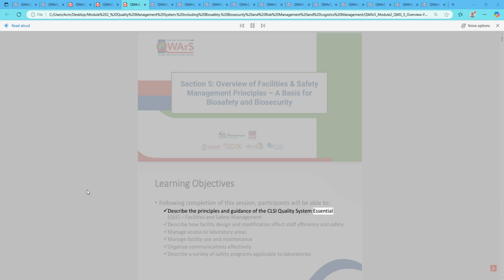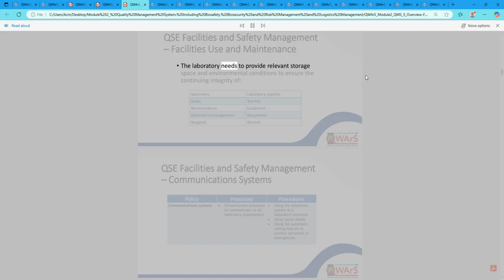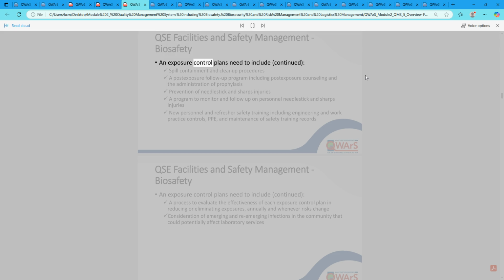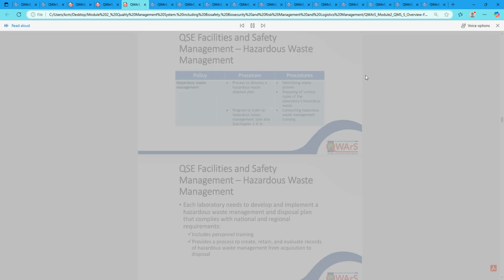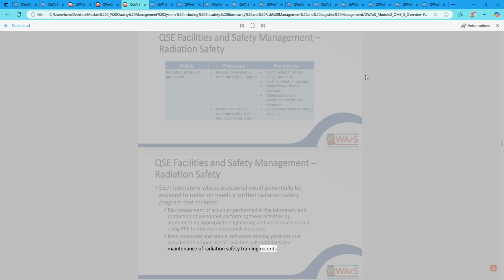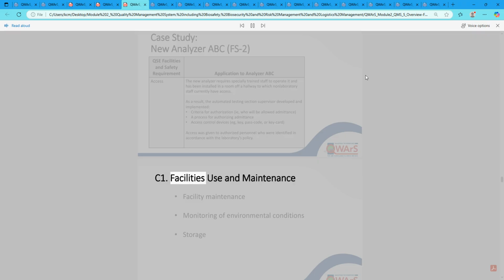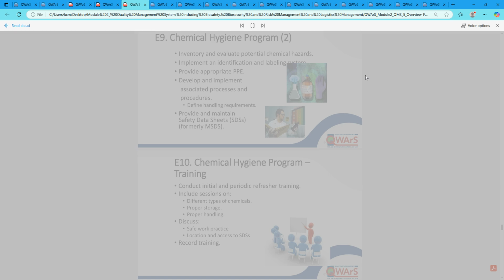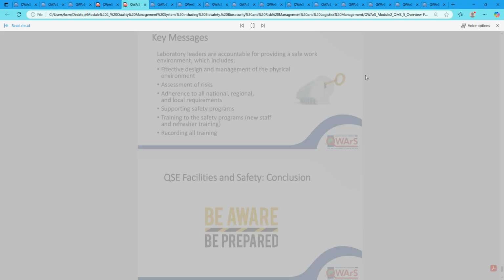QWArS Module2 QMS 5 Overview Facilities Safety